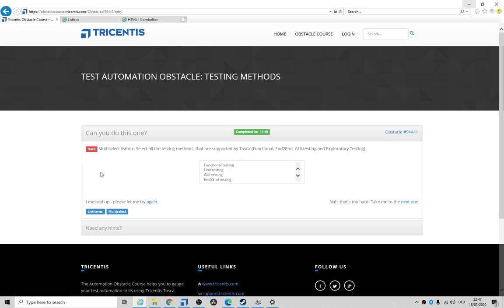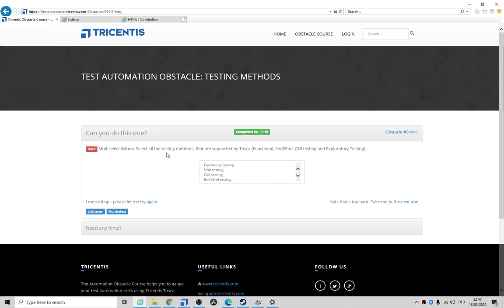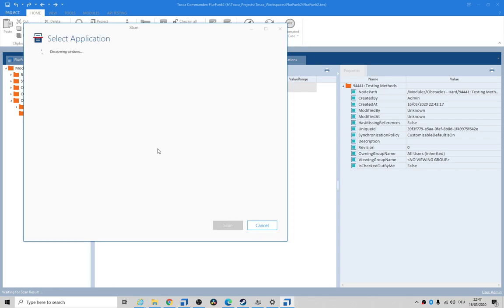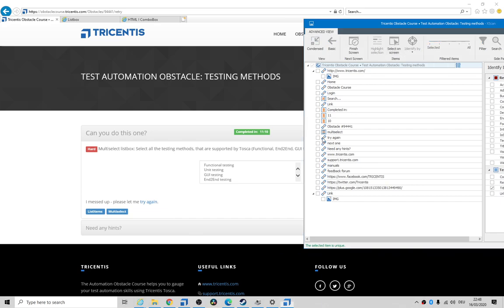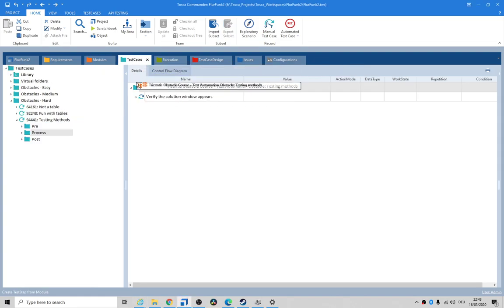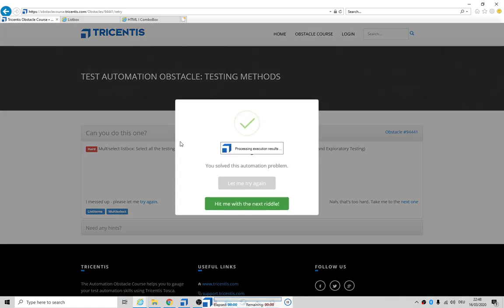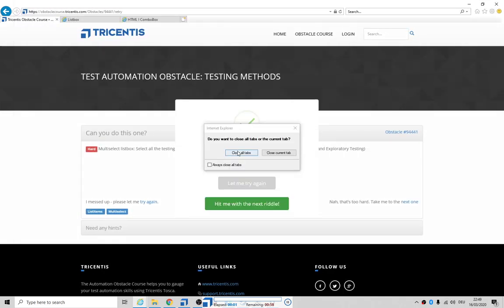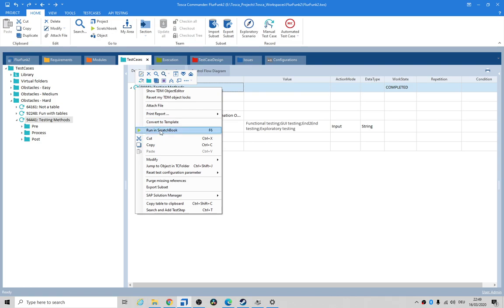Tosca Tutorial | Obstacle Course 94441 Testing Methods | drop-down menu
Tosca Obstacle Course 94441 Testing Methods
This was a ridiculously simple obstacle, not hard, very soft.
Teaches you
*) Drop-down menu multi-select and not much else